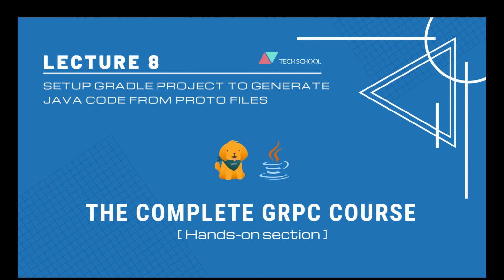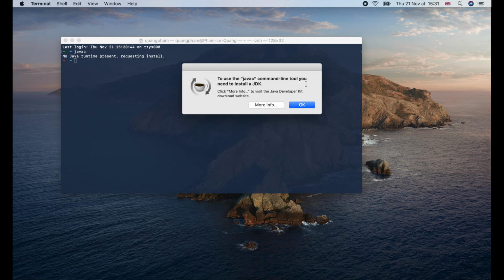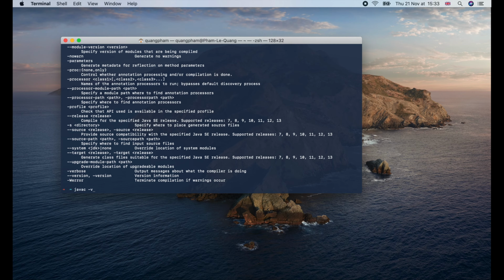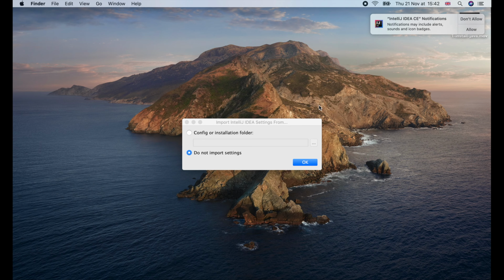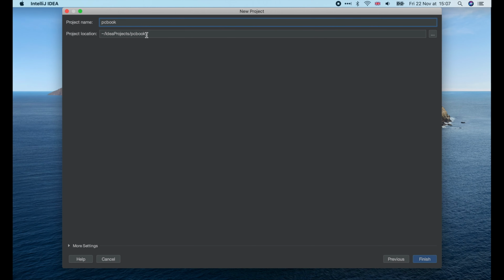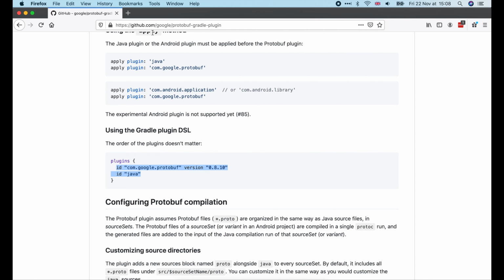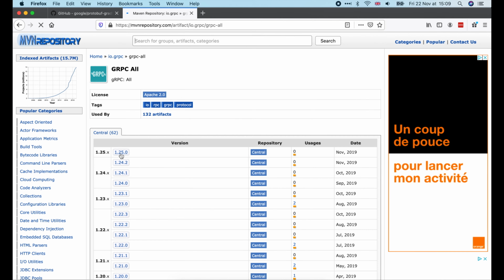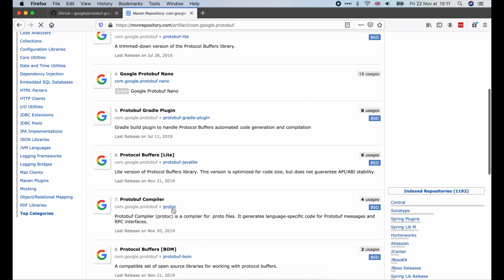[gRPC #8] Config Gradle to generate Java code from protobuf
In this lecture, we will learn how to setup Gradle project to generate Java codes from protocol buffer message files.